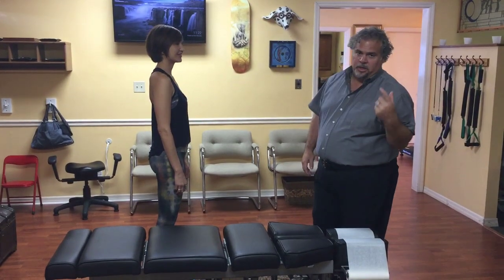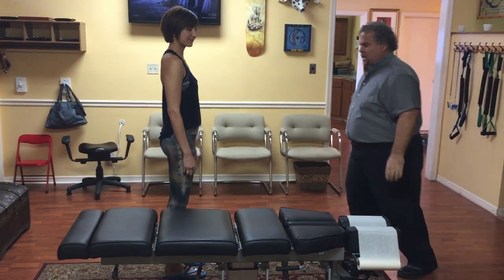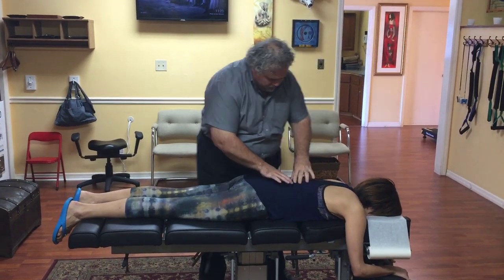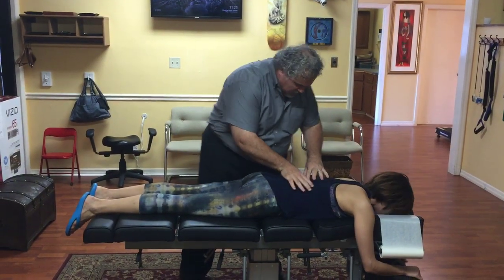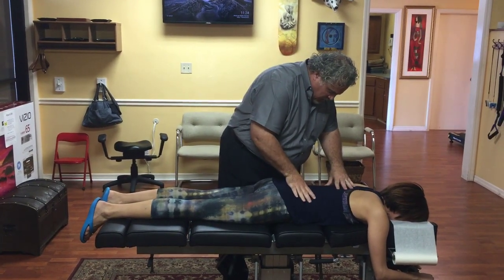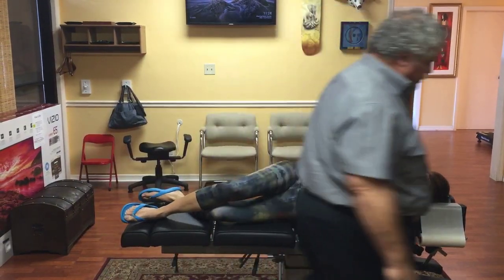A Real Chiropractic Adjustment: "Scary"? You Decide.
Tampa Doctor, Dean Brown shows a real full spine Chiropractic adjustment.  Some people think Chiropractors have to use a lot of force or twisting.  Dr. Brown reveals the truth about Chiropractic adjustments.